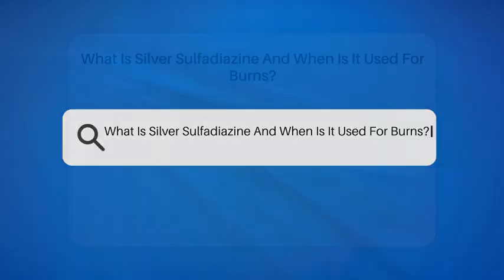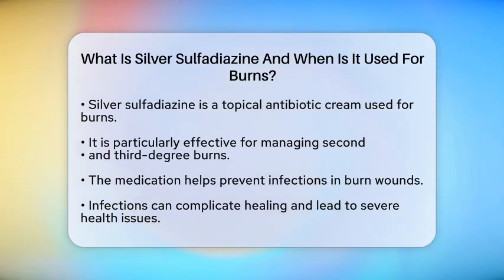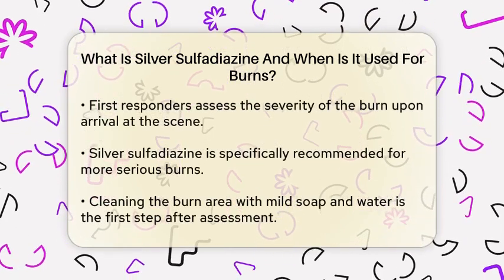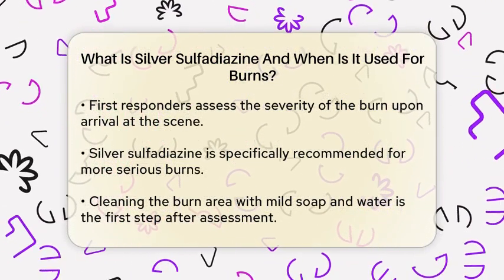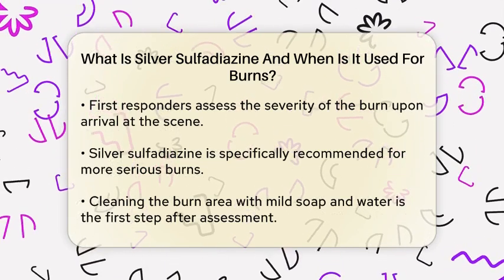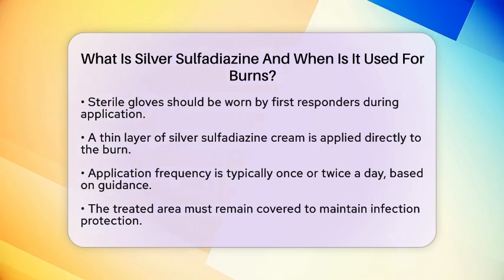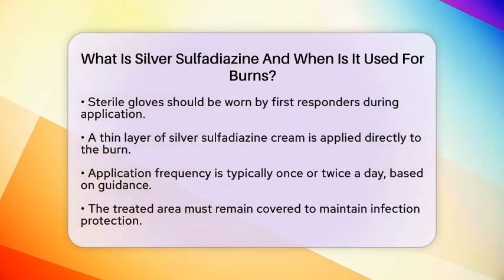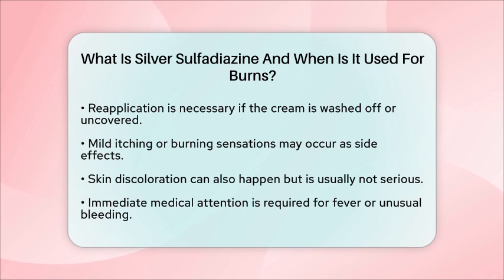What Is Silver Sulfadiazine And When Is It Used For Burns? - First Response Medicine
What Is Silver Sulfadiazine And When Is It Used For Burns? In this informative video, we will introduce you to silver sulfadiazine, a topical antibiotic cream commonly used in the treatment of burns. We will discuss its role in managing second- and third-degree burns, highlighting the importance of infection prevention in the healing process. Learn how first responders assess burn injuries and the procedures they follow to ensure proper care. We will cover the steps involved in cleaning the burn area and applying silver sulfadiazine, emphasizing the need for sterile techniques and consistent application to protect against infections.

Additionally, we will address potential side effects associated with silver sulfadiazine and what symptoms may require immediate medical attention. Understanding these aspects is essential for anyone interested in first responder medicine or burn management. Join us as we break down the critical aspects of using silver sulfadiazine in emergency situations, ensuring you gain a better understanding of its application and significance in treating burn injuries.